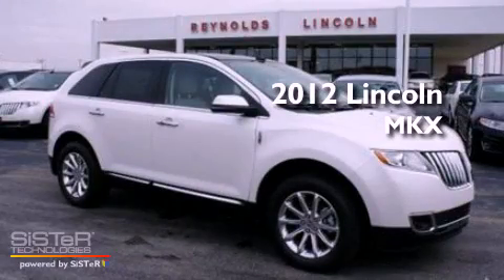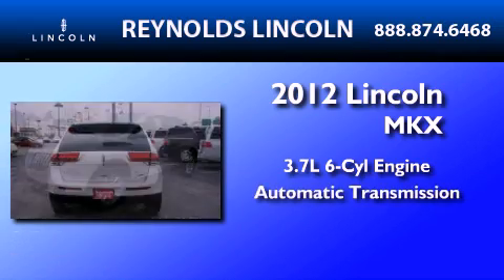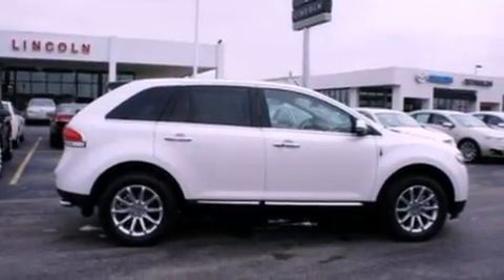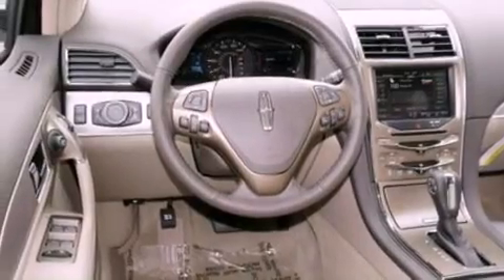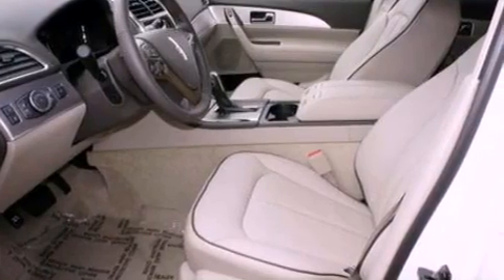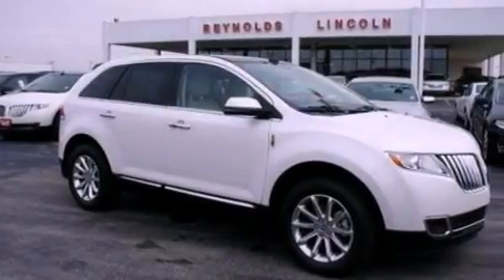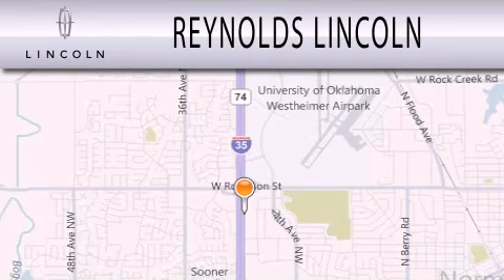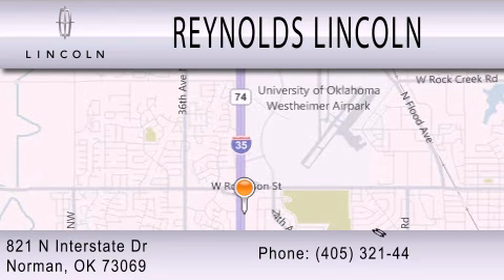2012 Lincoln MKX Norman OK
Year : 2012
 Make : Lincoln
 Model : MKX
 Engine : 3.7L V6 24V MPFI DOHC
 Trans . : 6-SPEED AUTOMATIC
 Exterior : WHITE
 Miles : 7
 Interior : MEDIUM LIGHT STONE
 Stock : LC086